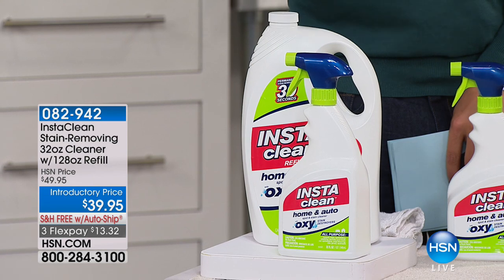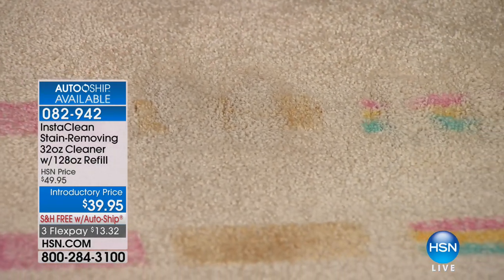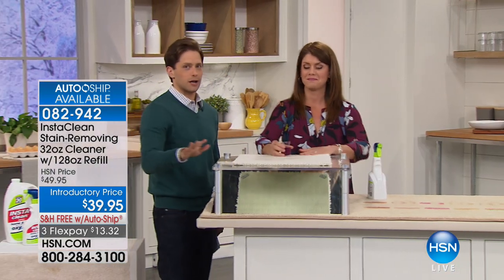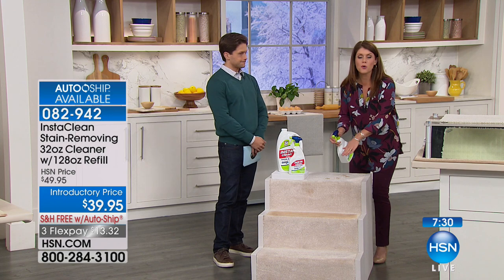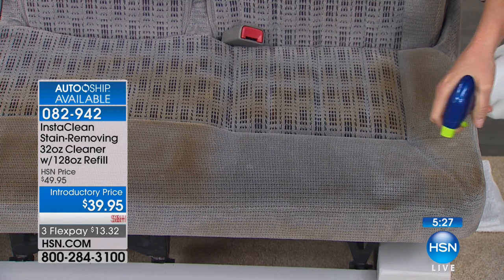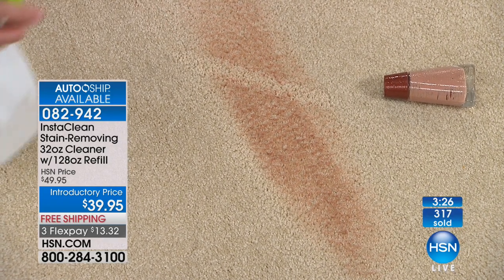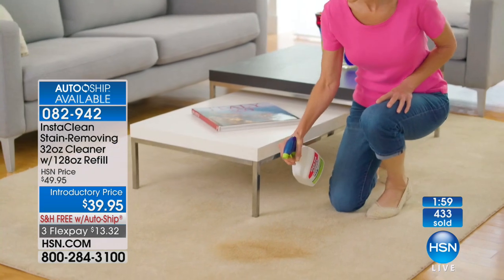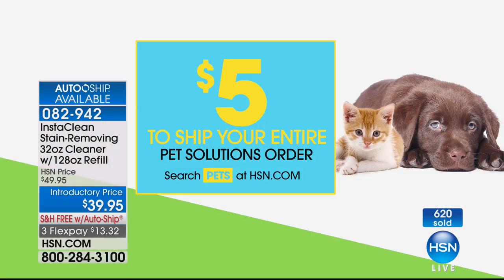InstaClean StainRemoving 32oz Cleaner with 128oz Refill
Don't let pet or food stains ruin your beautiful carpet. InstaClean gets out those accidents quickly so you can keep your carpet fresh and...